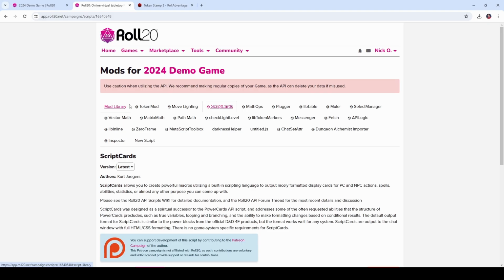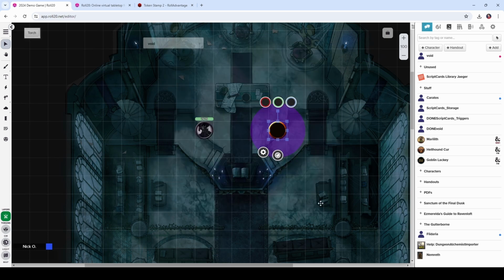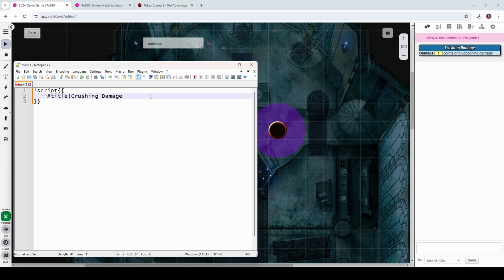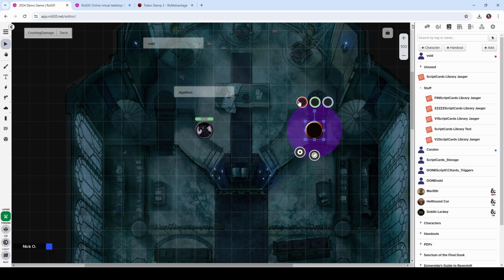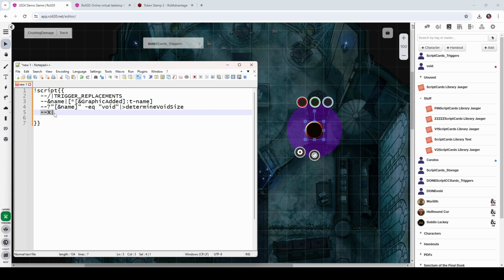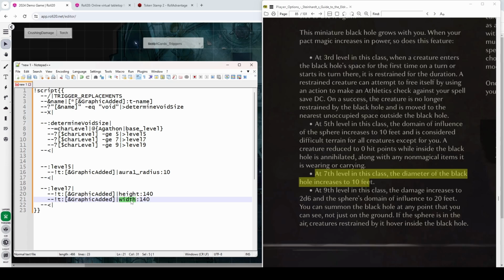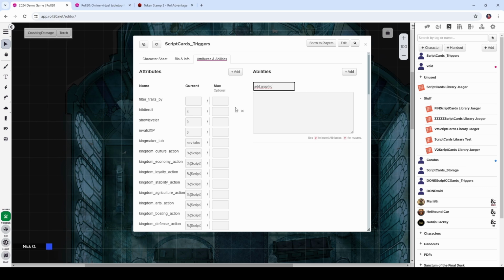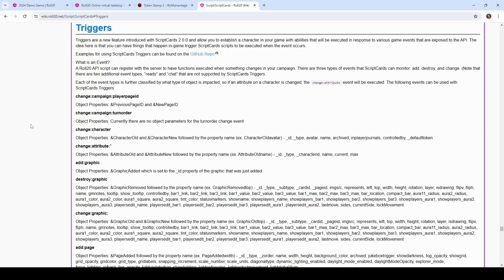Creating a Voracious Void in Roll20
This video shows how to create the Voracious Void from Steinhardt's Guide to the Eldritch Hunt in Roll20. Note that a Pro account is required in order to do this.

with code NICKOLIVO5